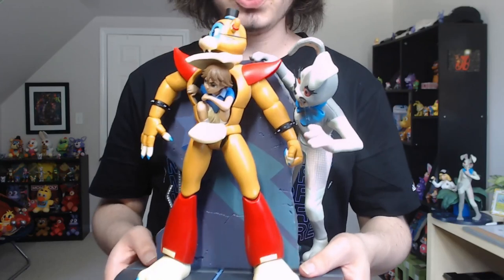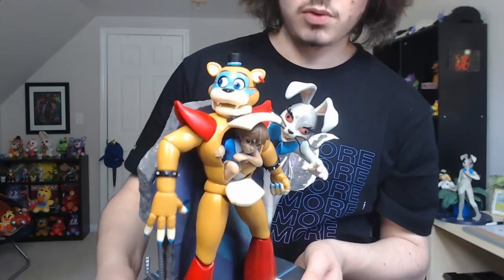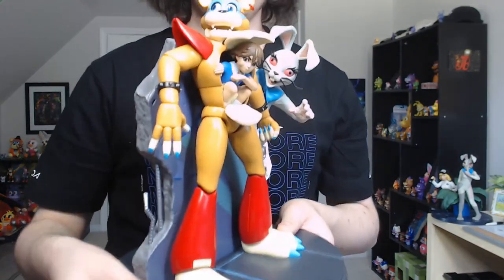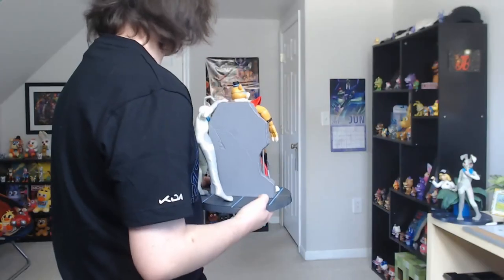FNAF SECURITY BREACH GLAMROCK FREDDY AND GREGORY FUNKO STATUE! - Unboxing & Review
Five Nights at Freddy's (FNAF) Security Breach Merch Funko Statue GLAMROCK FREDDY GREGORY AND VANNY VANESSA!!